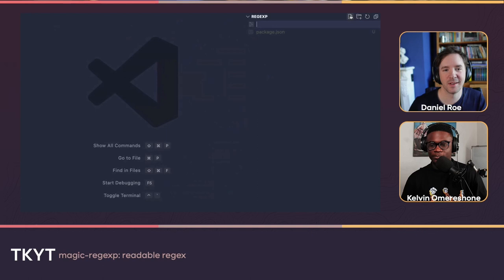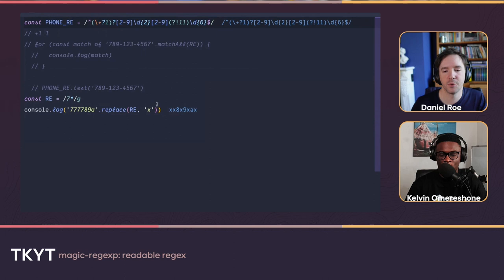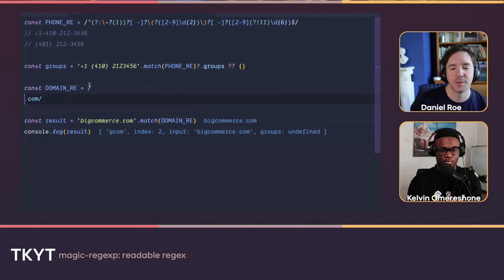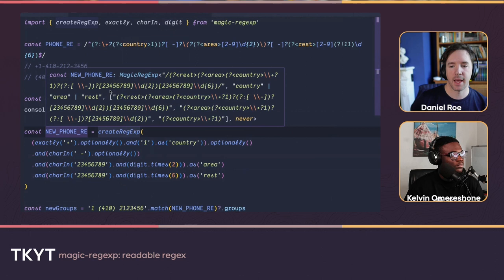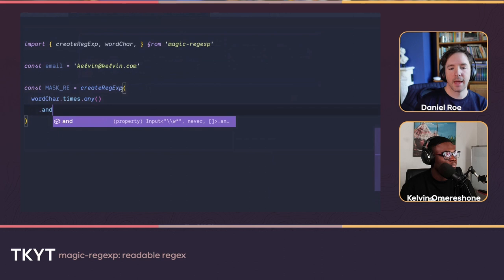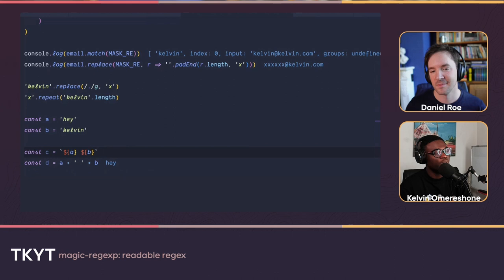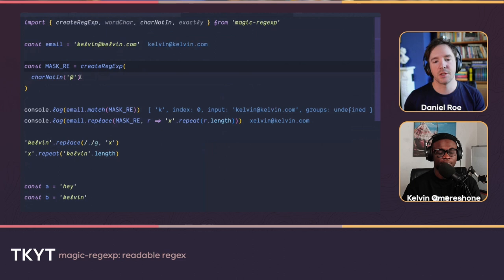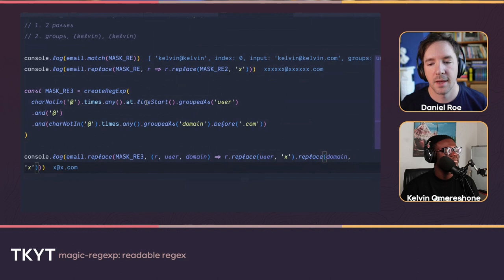JavaScript regular expressions and magic-regexp with Daniel Roe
Daniel Roe a returning teacher on TKYT taught me magic-regexp - a library that helps simplify regular expressions in JavaScript.

QUESTIONS...?